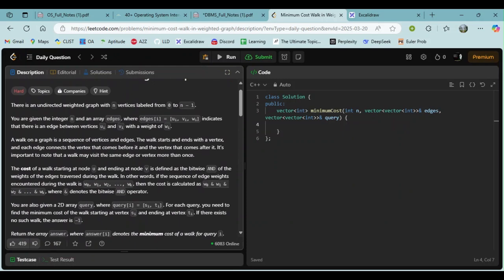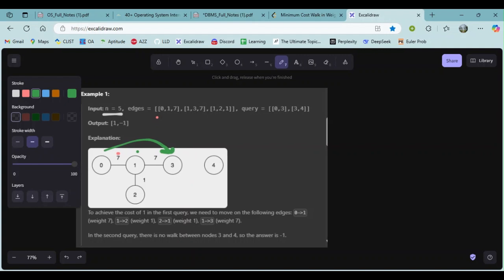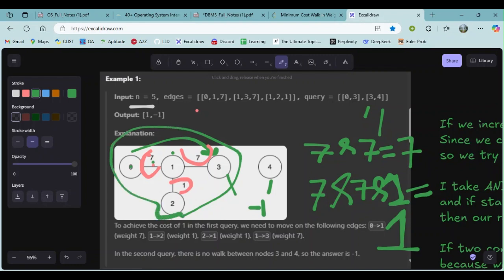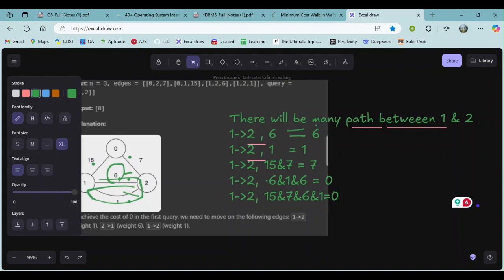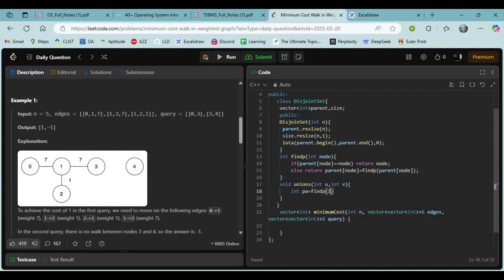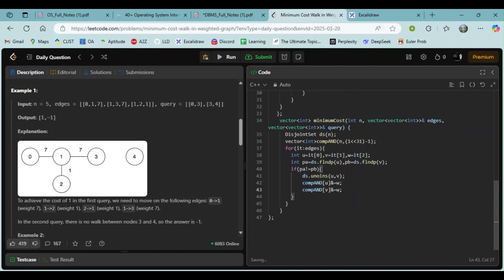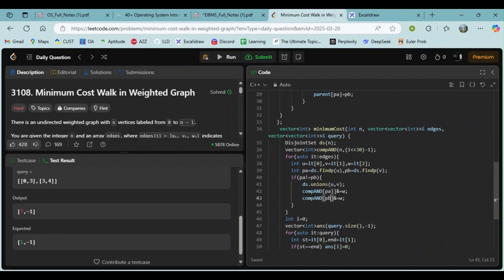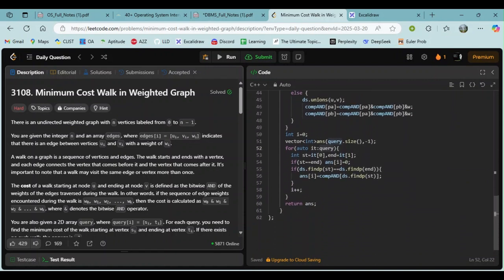3108. Minimum Cost Walk in Weighted Graph | Leetcode POTD.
Hello Everyone hope you understand my approach. Please leave a comment on what I can Improve to make a good video editorial.